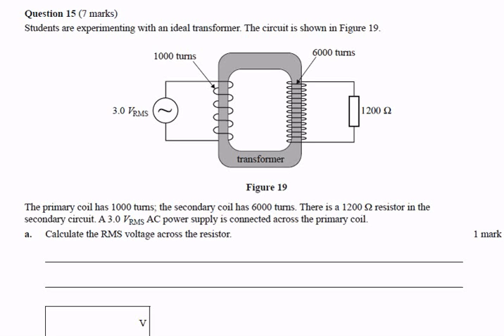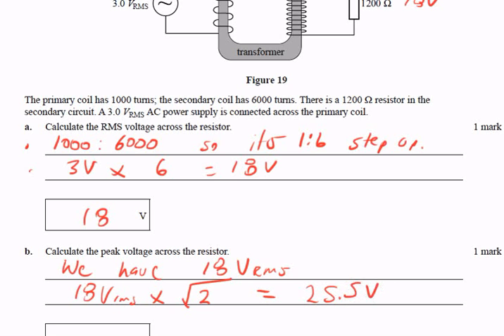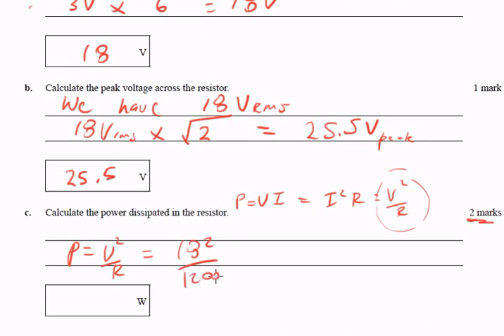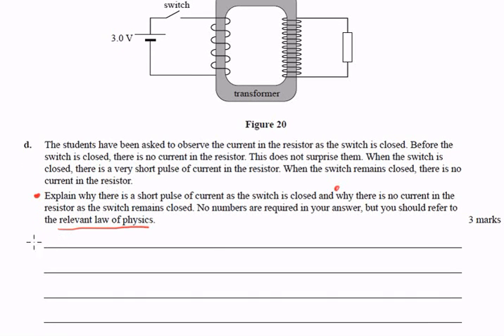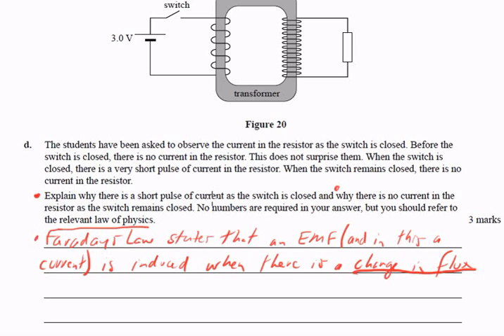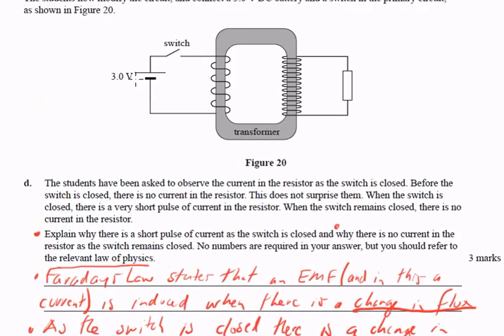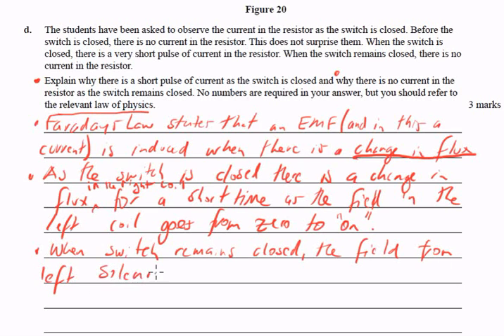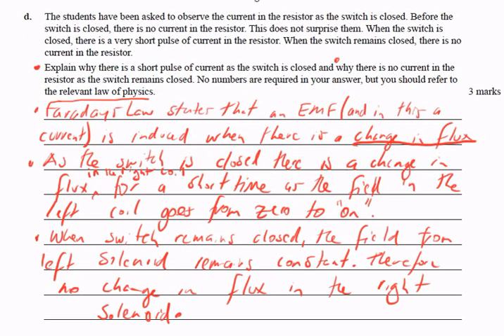VCE Physics 2013. Question 15a, 15b, 15c, 15d. Electric Power